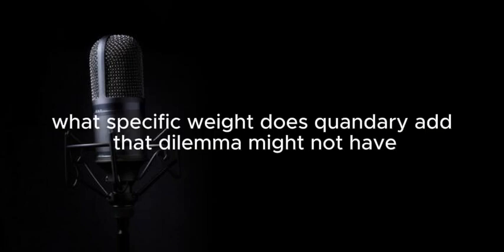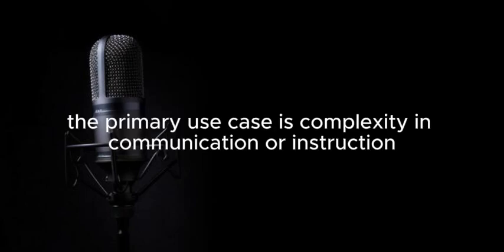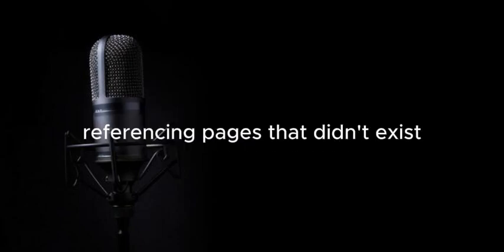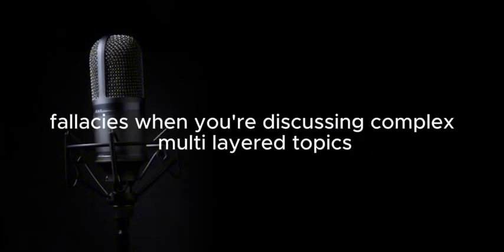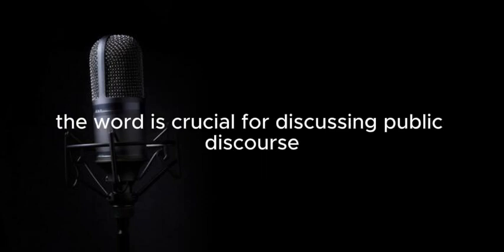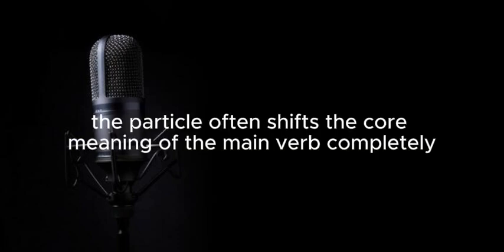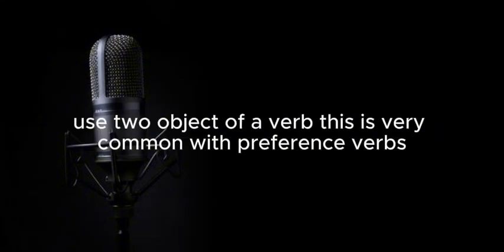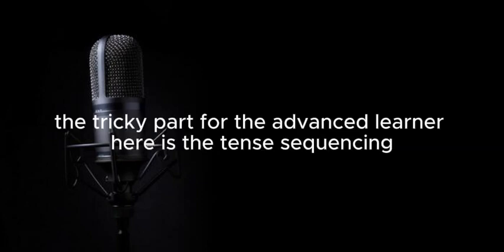Speak with Authority: Professional English Communication Skills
Welcome to IS JUST ENGLISH! Improve & Boost your speaking, listening, grammar, and vocabulary with fun, practical lessons.

✔️ What You’ll Learn:
• English conversations for real-life situations
• Listening and speaking practice to boost fluency
• Grammar, vocabulary, phrases, and idioms explained simply
• Tips to speak confidently and naturally in English

✔️ Perfect for:
• English learners of all levels — beginner to advanced
• Anyone wanting to improve their speaking and listening skills
• Learners looking to master grammar, vocabulary, and daily conversations

Speak English
English Speaking
English Speaking Practice
English Conversation
English Conversation Practice
English Listening